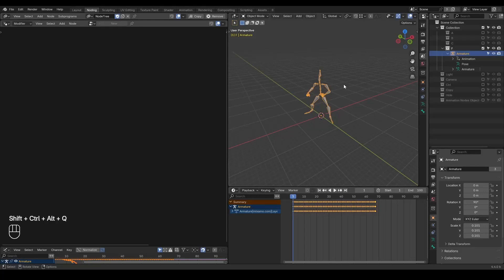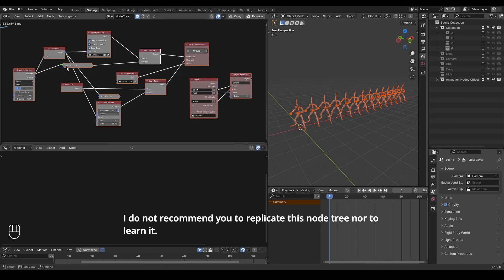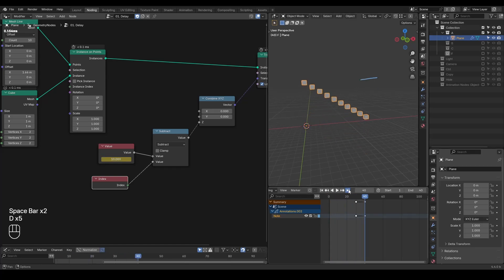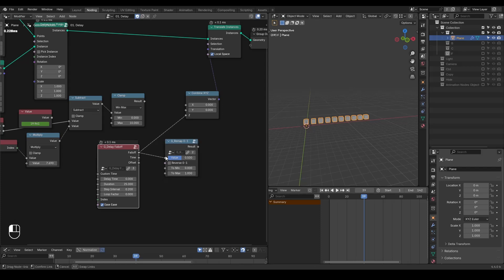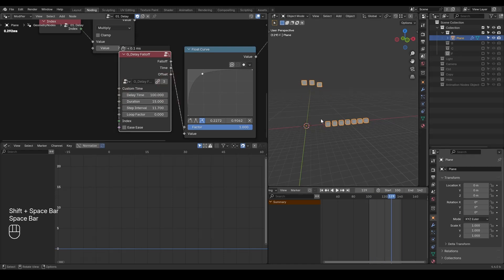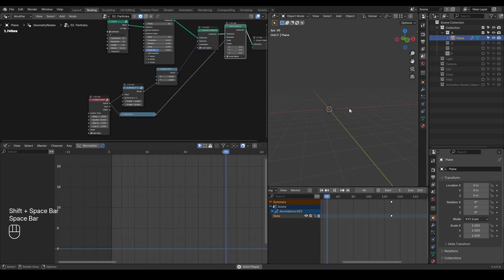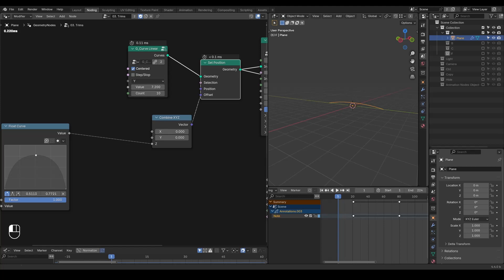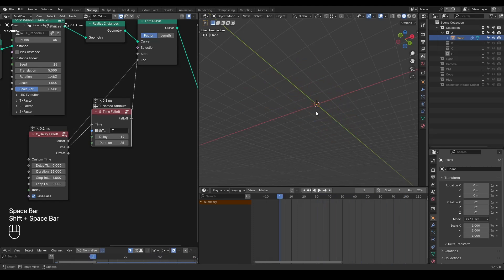[Tut] Delay Falloff to Offset Procedural Animations - Blender Geometry Nodes Preset 4.4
Essentially Either way can be used to achieve the same result.

Blender 4.4
00:00 This tutorial is not about Animation outside Geometry Nodes.
03:00 Offset Animation using Index.
06:20 "Delay Falloff" Preset
11:50 Particle animation with "Index Randomize"
14:20 Trim Curve Animation